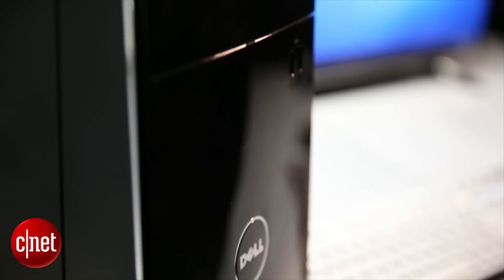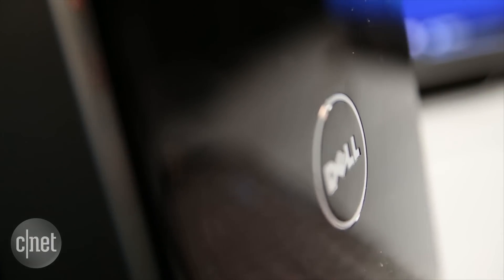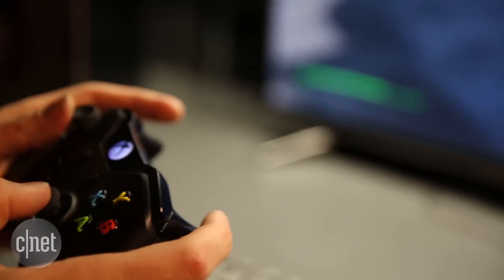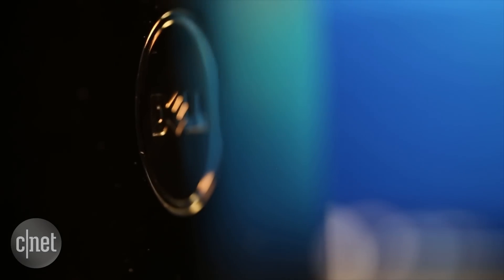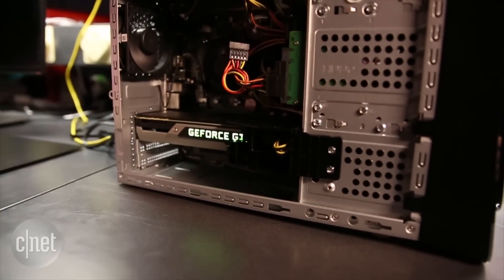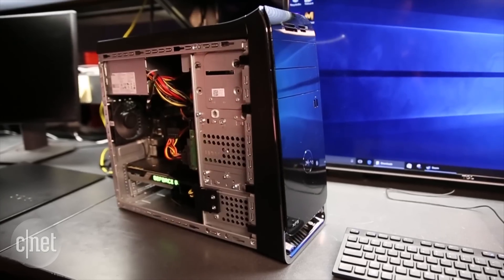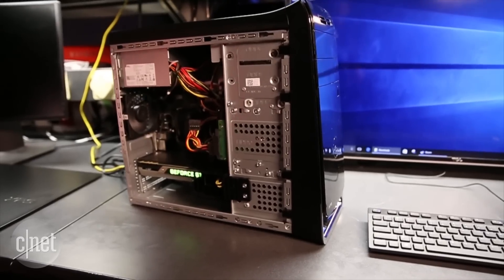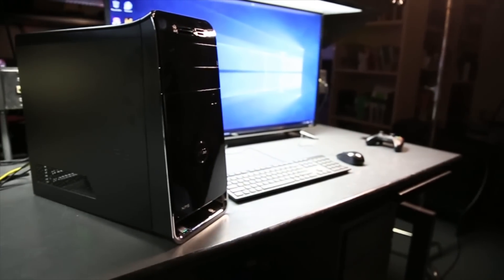The Oculus-approved Dell XPS 8900 is ready for VR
This $999 VR-ready gaming desktop hits the minimum required specs for Oculus Rift and HTV Vive.